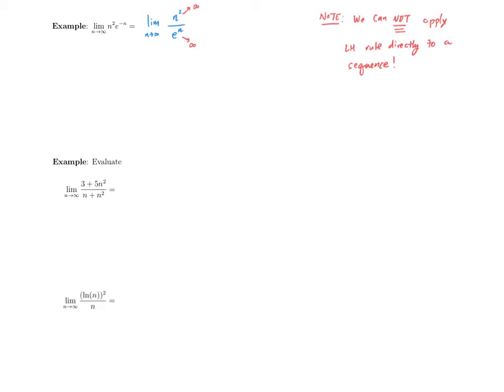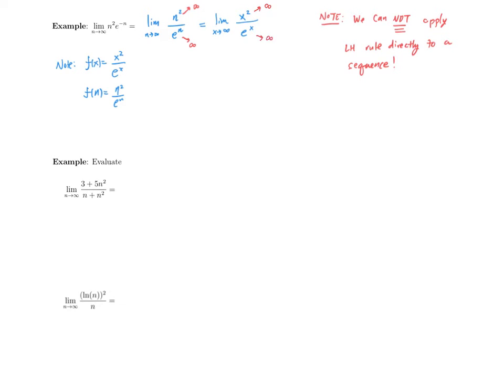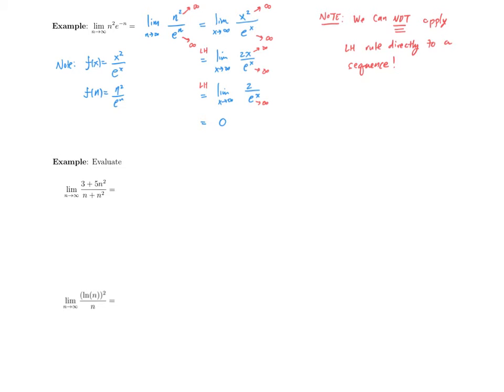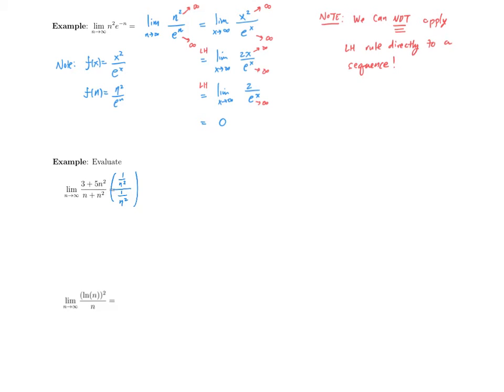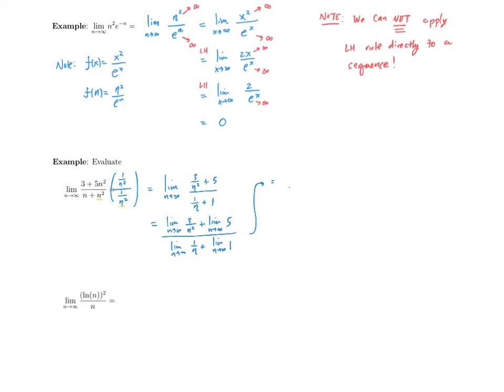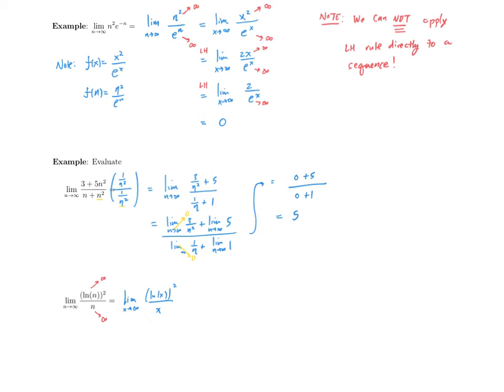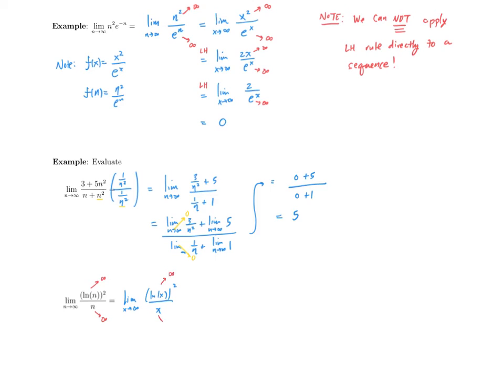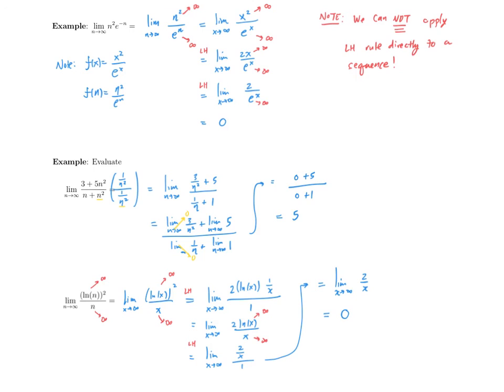11 1 Sequences Part 3